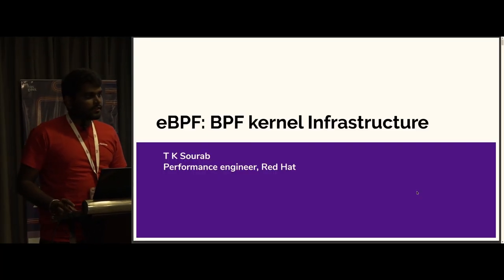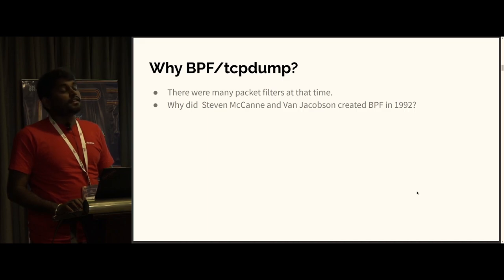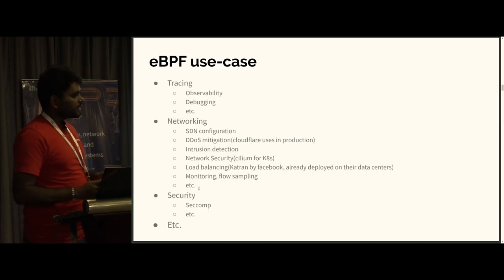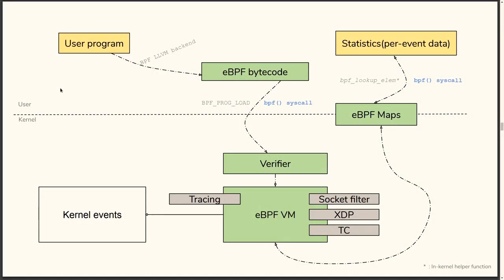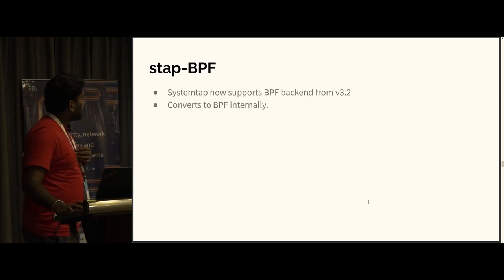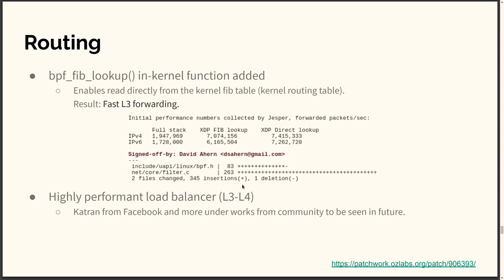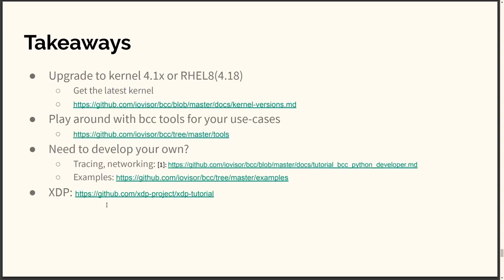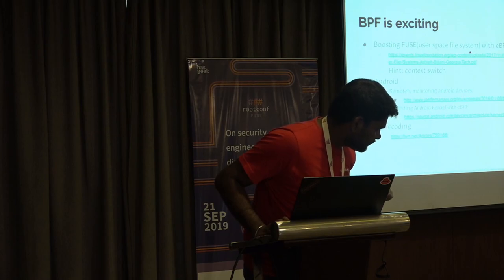eBPF: BPF kernel infrastructure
In this talk, T K Sourabh -- performance engineer at Red Hat -- discusses eBPF in depth. Sourabh shares two primary use cases of eBPF:
1. High performance networking
2. Kernel tracing